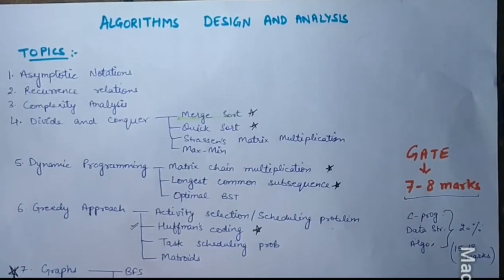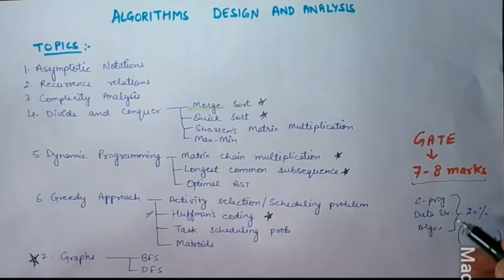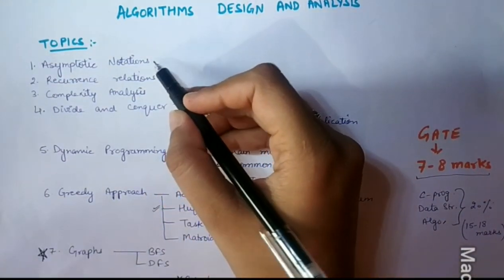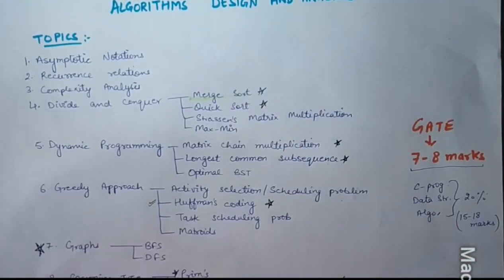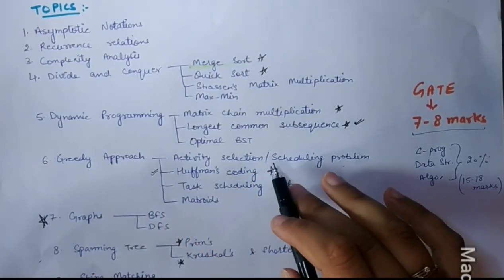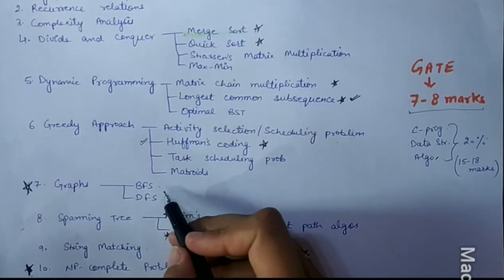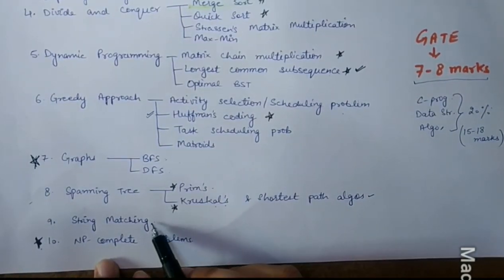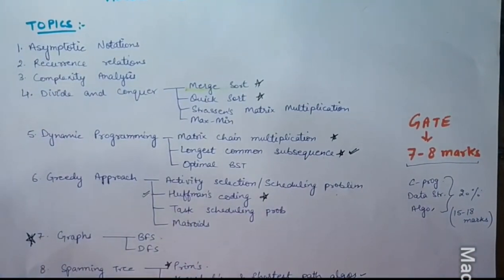CS/IT- ALGORITHM DESIGN AND ANALYSIS TUTORIAL - LECTURE 1 OVERVIEW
ADA or DAA is one of the most important subject of CS/IT which needs to be understood properly. It is important for GATE aspiring students as its weightage is 7-8 marks. It is also helpful for the students who are preparing for master's. also it gives in-depth knowledge of the core subjects.